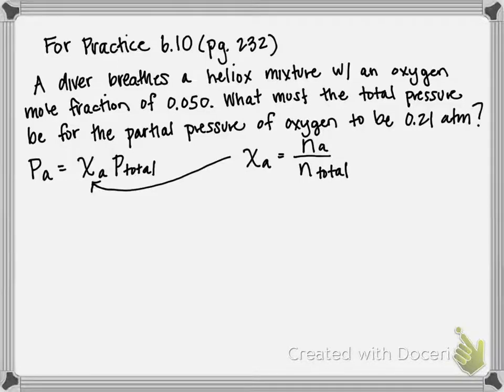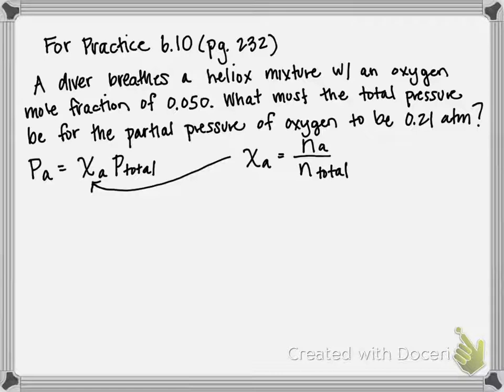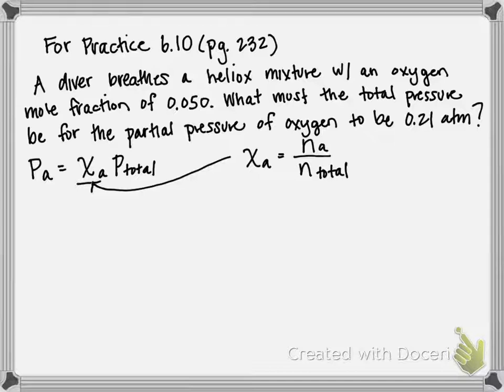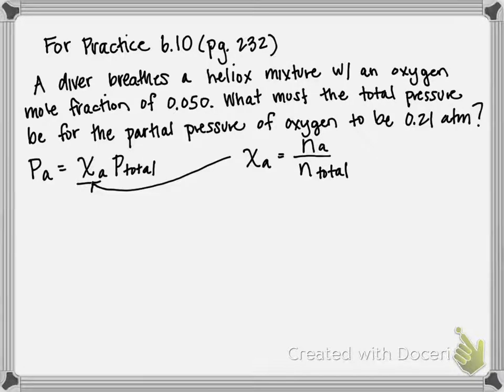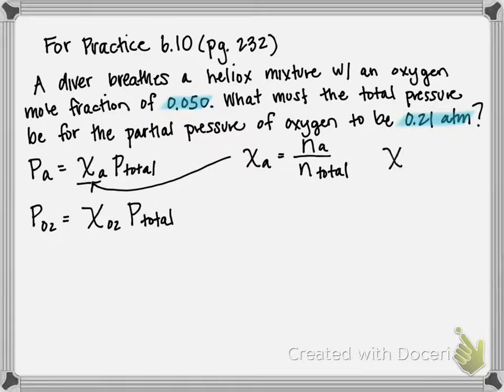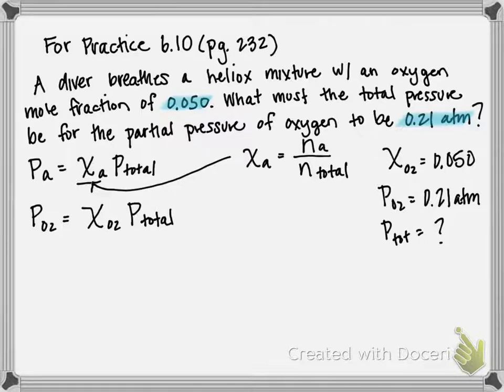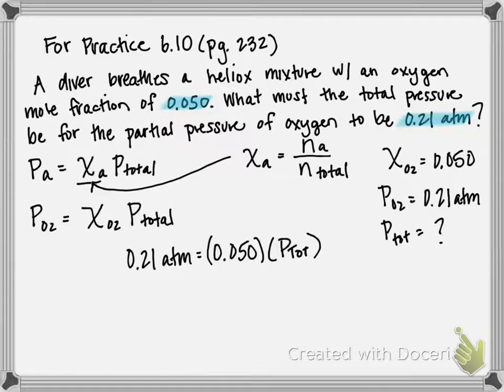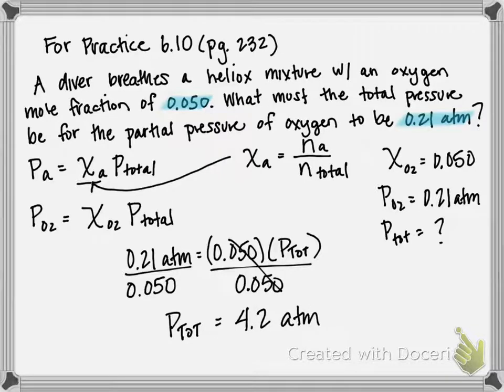For Practice 6.10 Partial Pressures and Mole Fractions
A diver breathes a heliox mixture with an oxygen mole fraction of 0.050. What must the total pressure be for the partial pressure of oxygen to be 0.21 atm?